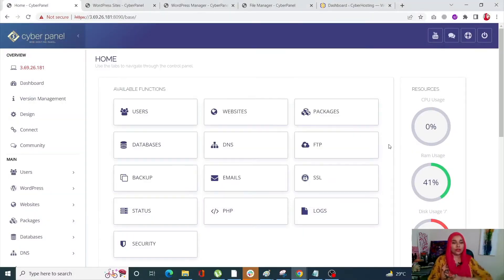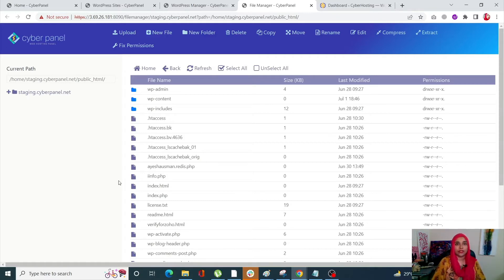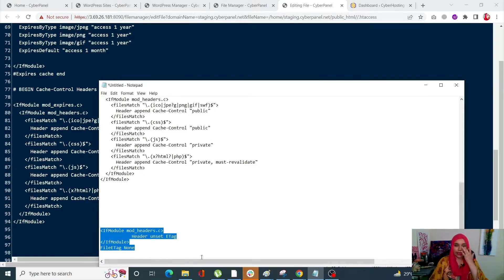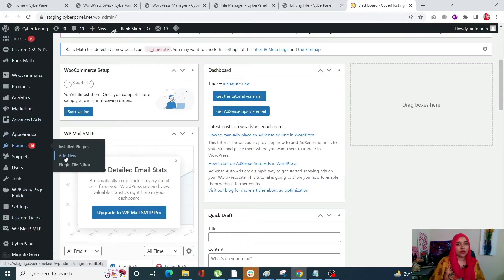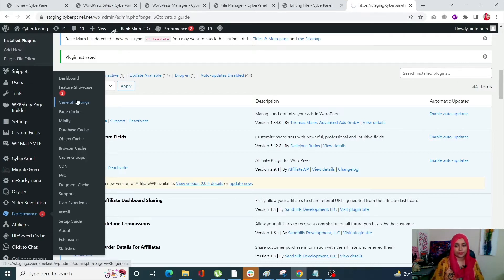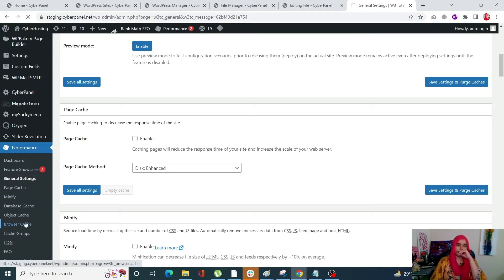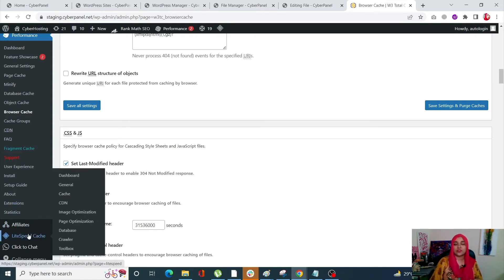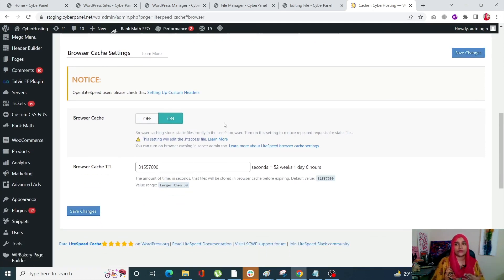Speed Up Your WordPress Site By Fixing "Leverage Browser Caching WordPress"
Often time while running tests on GTMetrix you might be getting error such as "leverage browser caching wordpress".

In this tutorial we will learn 3 methods to fix this problem and speed up your WordPress site.

Methods Discussed:

1. Manually using .htaccess
2. Using W3 Cache plugin
3. Using LiteSpeed Cache Plugin